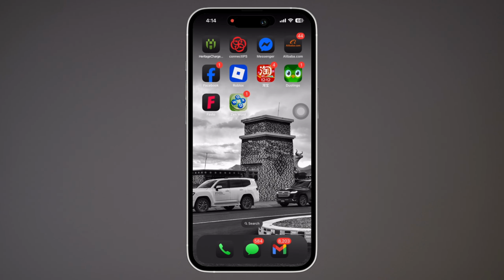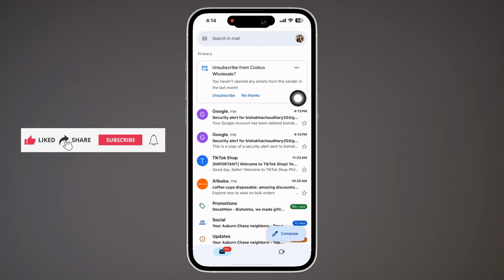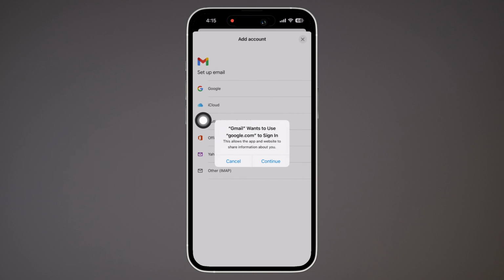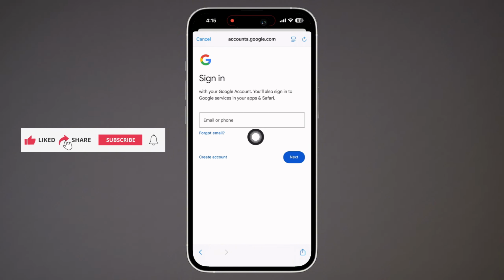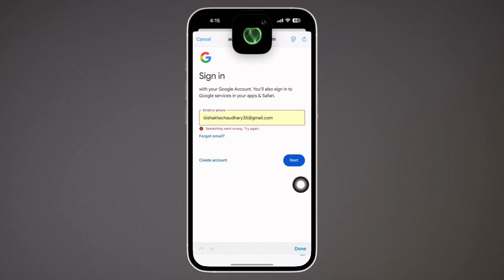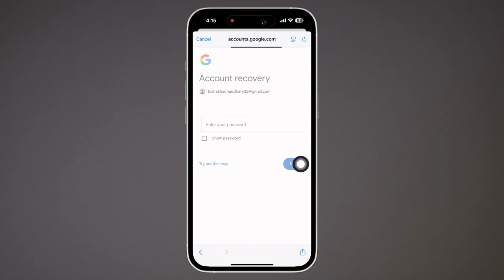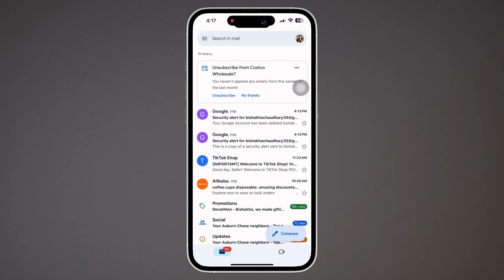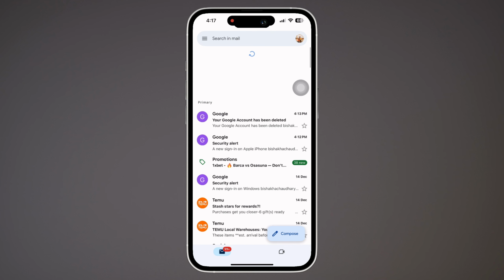How To Recover Gmail Account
Forgot your Gmail password or lost access to your Google account? 📧🔐 This step-by-step 2025 guide will show you how to recover your Gmail account quickly and safely, even if you don’t remember your password or recovery details.

What You’ll Learn in This Video:
✅ How to recover a Gmail account using phone number or recovery email
✅ How to reset your Gmail password step by step
✅ What to do if you don’t have access to recovery options
✅ How to secure your Gmail account after recovery

Whether your Gmail account was hacked, you forgot your password, or you’re locked out for security reasons, this tutorial will help you regain access with ease.

📌 Chapters:
⏱ 0:00 - Introduction
⏱ 0:12 - How To Recover Gmail Account (Step by Step)